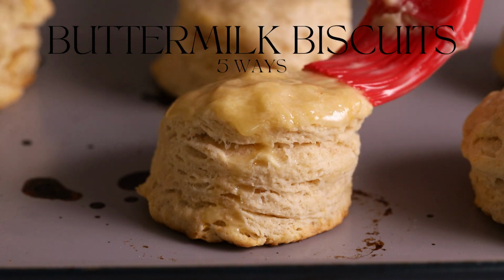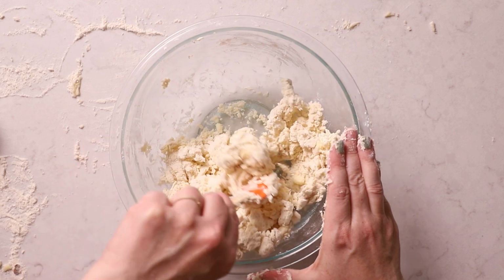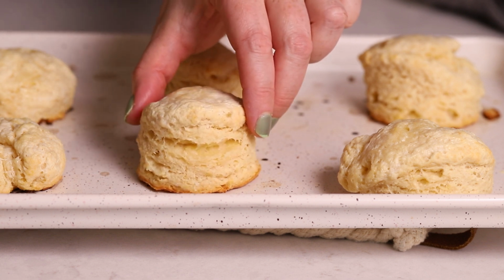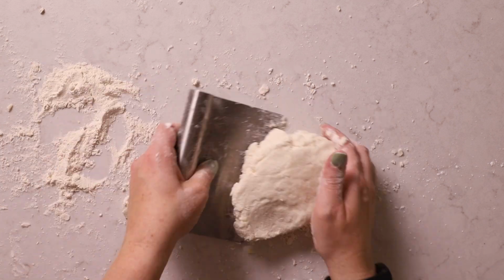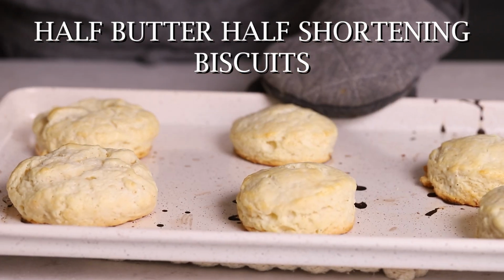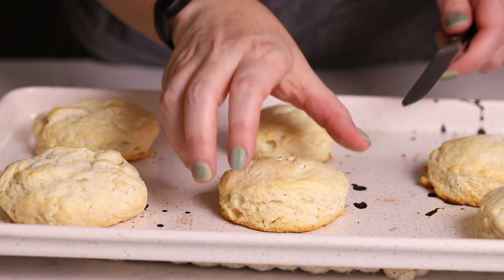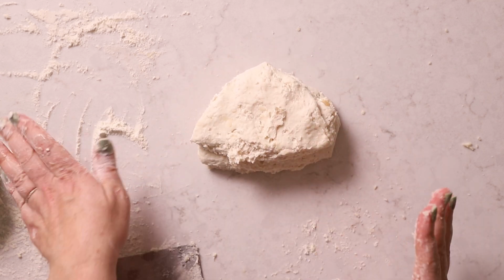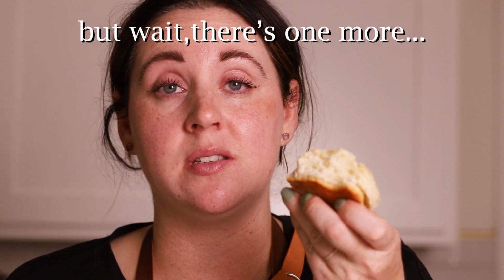Best Buttermilk Biscuit Recipe | Butter, Shortening, Lard, or combo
I did a side-by-side comparison of my ultimate buttermilk biscuit recipe with butter, shortening, half butter half shortening, lard from bacon fat, and half butter half lard combo to see which fat or which combo made the absolute BEST biscuits!

Bench Scraper
Pastry Cutter
Kitchen Scale (this scale has lasted over 10 years and still going!):
Biscuit Cutters
Set of pastry cutter, biscuit cutter, and bench scraper altogether
Sifter for the flour and dry ingredients

Each batch makes 6 medium-sized biscuits (using a 2.5 inch wide biscuit cutter).  Double the recipe if you want to make 12 biscuits.

Biscuit Recipes

Buttermilk Biscuits with Butter
5 TBSP (71 grams butter), european style butter is best because of the high fat content
1 ¼ cups all purpose flour (188 grams), plus more dusting
½ tsp salt (3 grams)
½ TBSP Baking powder (6 grams)
⅛ tsp Baking Soda
2 TBSP sour cream (30 grams)
½ cup Buttermilk (120 grams)

Buttermilk Biscuits with Shortening
5 TBSP shortening (71 grams)
1 ¼ cups all purpose flour (188 grams), plus more dusting
3 grams or ½ tsp salt
6 grams or ½ TBSP Baking powder
⅛ tsp Baking Soda
2 TBSP sour cream (30 grams)
½ cup Buttermilk (120 grams)

Buttermilk Biscuits with half shortening & half butter
2 and ½ TBSP shortening (35 grams)
2 and ½ TBSP butter (35 grams)
1 ¼ cups all purpose flour (188 grams), plus more dusting
3 grams or ½ tsp salt
6 grams or ½ TBSP Baking powder
⅛ tsp Baking Soda
2 TBSP sour cream (30 grams)
½ cup Buttermilk (120 grams)

Buttermilk Biscuits with Lard
5 TBSP (65 grams) lard, you can get enough fat from 1 pound of bacon
1 ¼ cups all purpose flour (188 grams), plus more dusting
3 grams or ½ tsp salt
6 grams or ½ TBSP Baking powder
⅛ tsp Baking Soda
2 TBSP sour cream (30 grams)
½ cup Buttermilk (120 grams)

To make the lard for the lard Biscuits:
Preheat your oven to 400 degrees fahrenheit. Using 1 pound of bacon, place the slices of bacon on a baking sheet.  Bake until the bacon is cooked, flipping the bacon over half way through cooking. Remove from the oven and place the bacon on a separate plate, then pour the bacon fat into a heat-safe dish to reserve.  Let cool, then place in a container with a lid and freeze until you’re ready to use it. It will stay fresh for up to one month in the freezer.

For all the biscuits:
Place the fat you’re using (lard, butter, or shortening) in the freezer for at least 30 minutes before mixing them in.  The freezer will get them extra chilled, especially the lard. Before placing them in the freezer, they can be held in the fridge to keep them chilled. Make sure the buttermilk and sour cream is kept chilled in the fridge until you’re ready to make biscuits.

Mixing the dough:
In a large bowl, sift in the dry ingredients and stir to ensure they’re combined.  Then “cut in” the fat you’re using (lard, butter, shortening, or half butter and half shortening) with a pastry cutter or you can press the fat into dry ingredients with your fingers.  Mix in the fat until they are small crumbles throughout the dough.

Stir together your buttermilk and sour cream in a small bowl. Add the buttermilk and sour cream mixture to your dough and mix with a spatula until the dough is just combined, making sure to scrape down the sides of the bowl.  Don’t over mix as it will toughen your dough.

Put a small mound of flour off to the side. Dump out the mixture onto a surface and press the dough together in a square or circle. Use the bench scraper to help release the dough from your surface to keep it from sticking.  When needed, dip your hands into the flour to keep the dough from sticking too much to your hands.  Try not to add tons of flour to the surface under the biscuit dough because you’ll be folding in lots of extra flour into your dough which can dry out your biscuits.

Laminating the dough:
To laminate the biscuit dough for flaky layers, use a bench scraper (metal or plastic), cut the dough in half down the middle, then place one half on top of the other half and press down.  Repeat this process for a total of 6 times.

Shaping the biscuits (Rounds or square biscuits):
Using only your hands (no need for a rolling pin), shape the dough into a circle if you're using a round biscuit cutter. Flour the biscuit cutter before pressing through the dough each time.  Cut out 4 pieces, then for the last two, re-form the extra pieces of dough back together.

You can also shape the dough into a square and cut the biscuits with a knife into 6 even squares.

Place the biscuits onto a sheet pan lined with parchment paper and brush the tops of each biscuit with cold buttermilk.

Bake for 12-14 minutes.  Brush with butter as soon as they come out of the oven.

Sounstripe song code: YZL1NHGELNW4FDUV